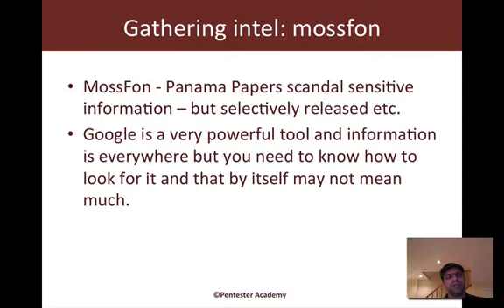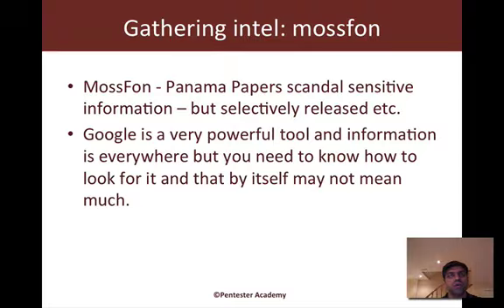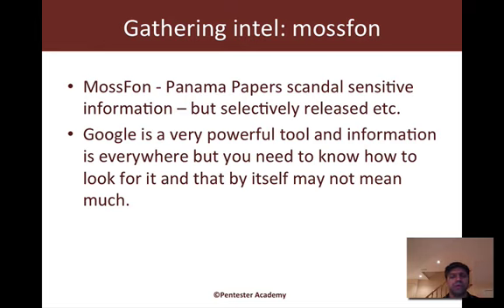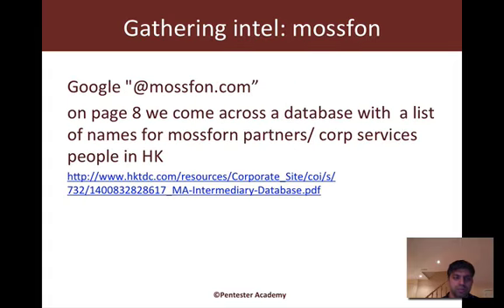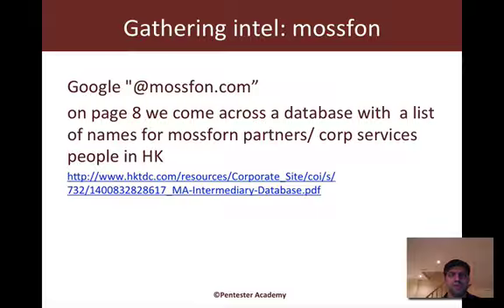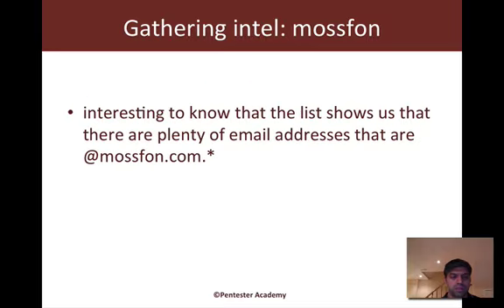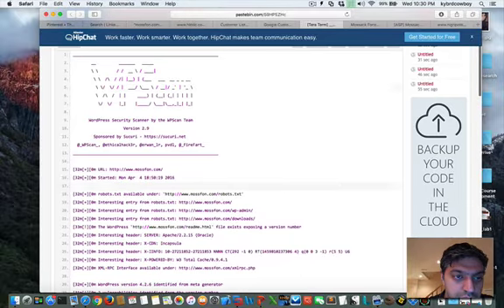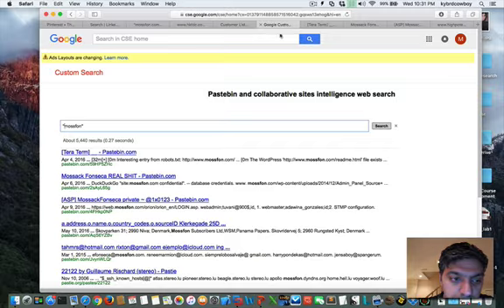18 OSINT mossfon1